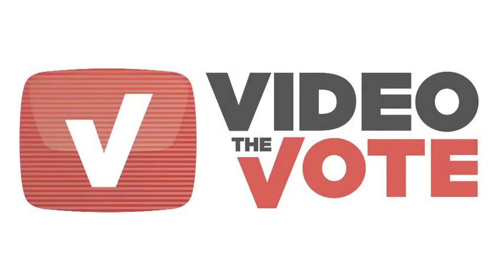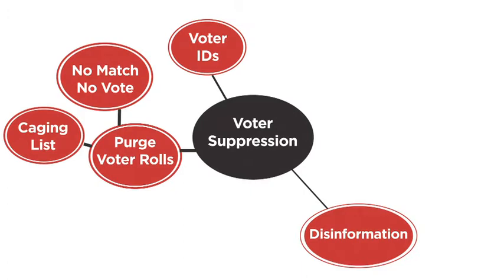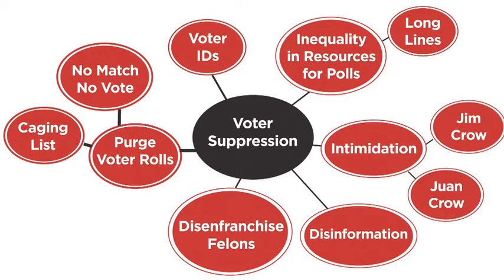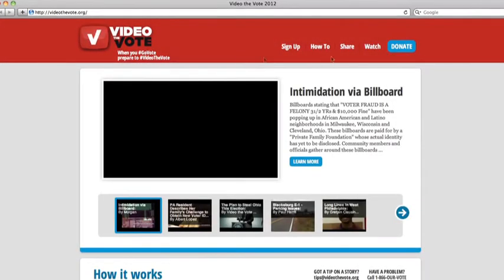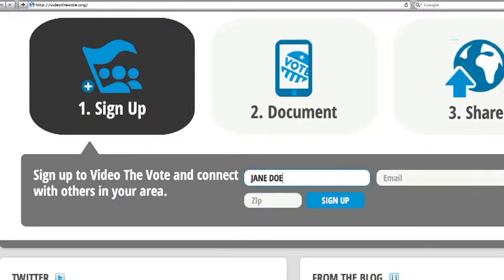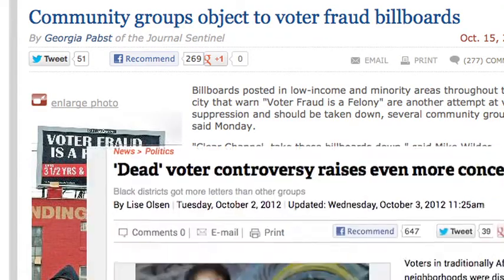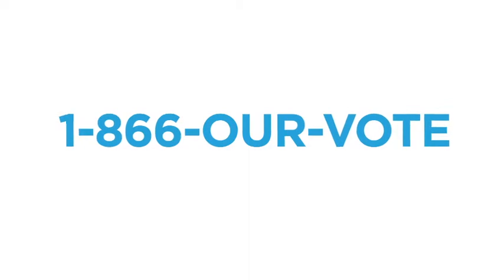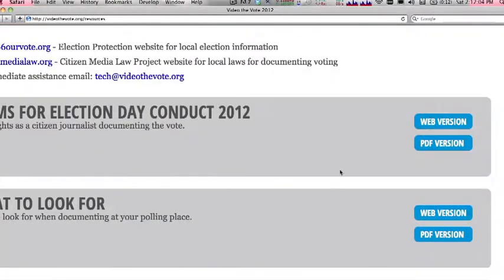Video the Vote Process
Welcome to Video the Vote! Here is a quick introduction to the process for videoing the vote.